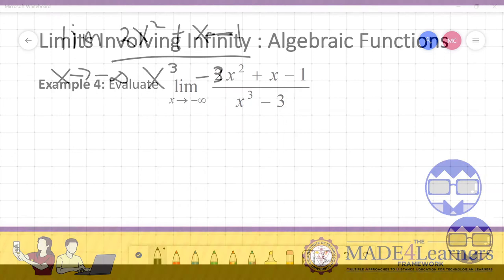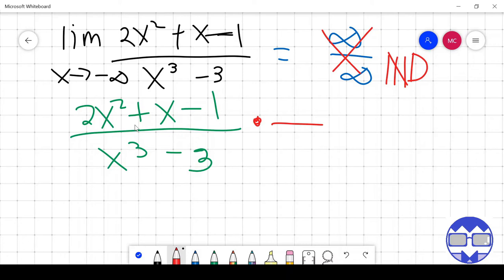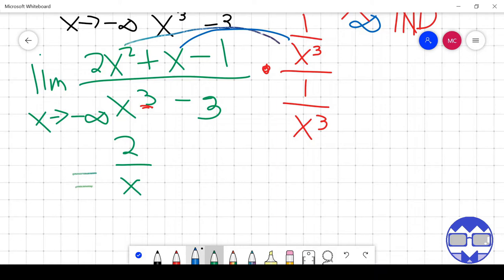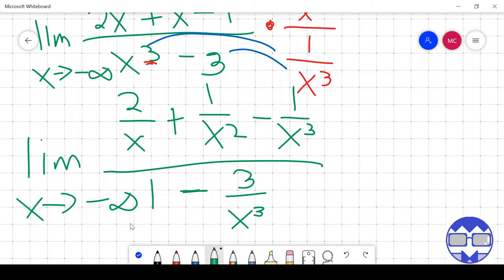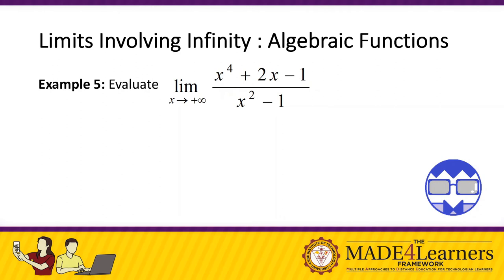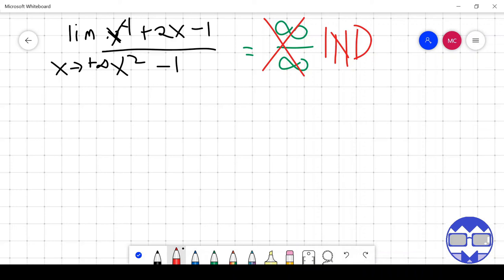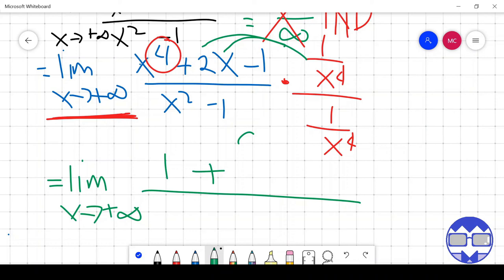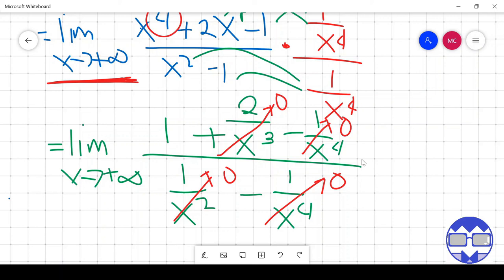Lesson 4 Indeterminate Forms Part 4 Additional Examples for Limits at Infinity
Additional examples for limits of indeterminate forms involving infinity.

Credits
Editor : Kenta Chiba